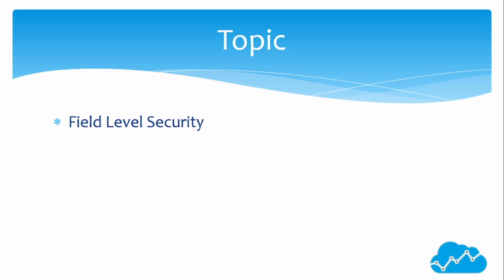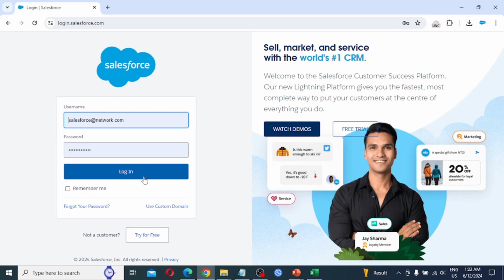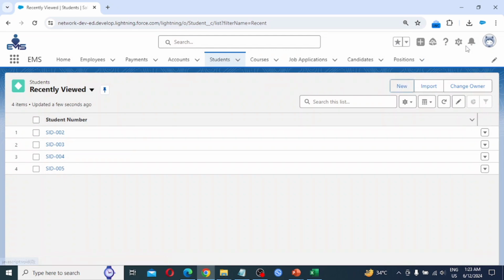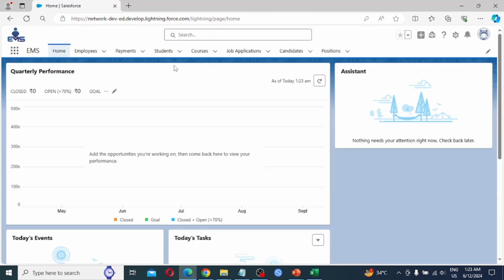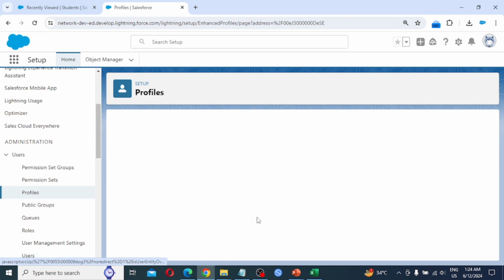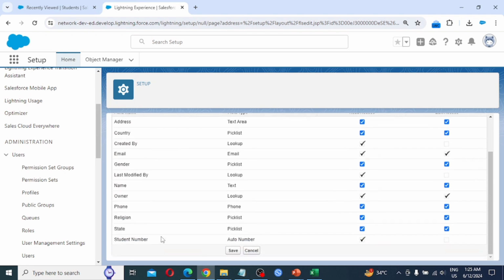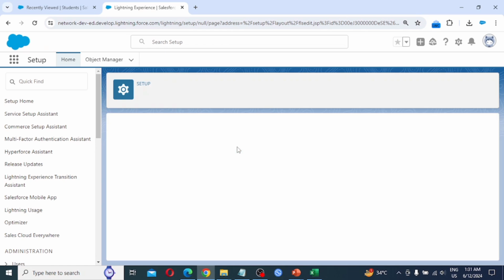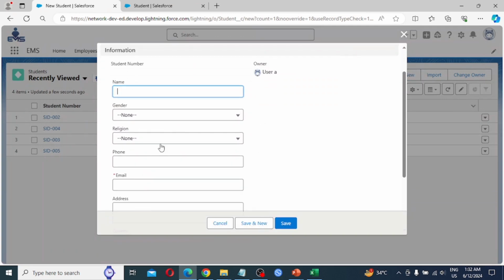Field Level Security in Salesforce || Salesforce Network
Hello Everyone,

In this video we are going to see how to create Field Level Security in Salesforce.